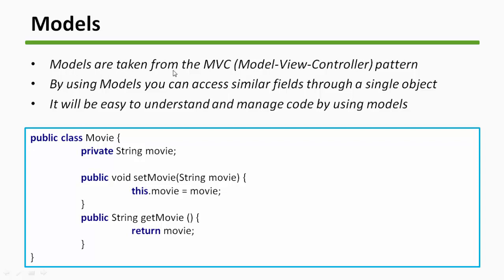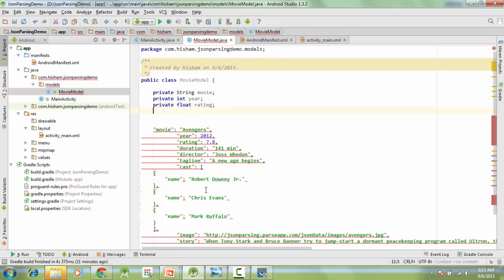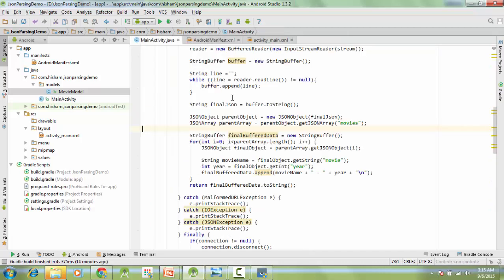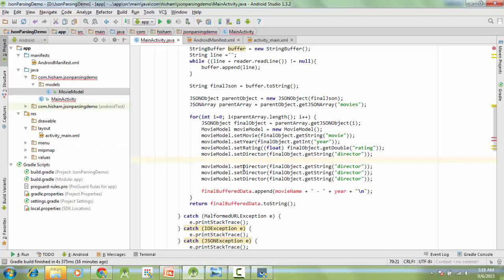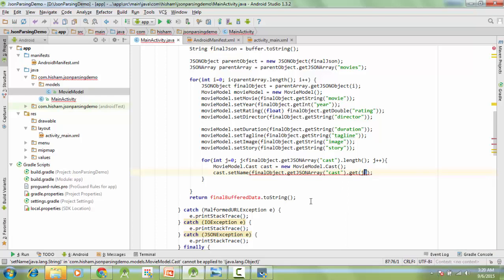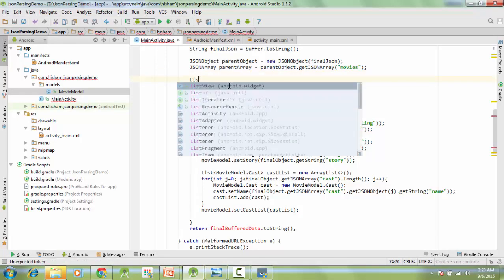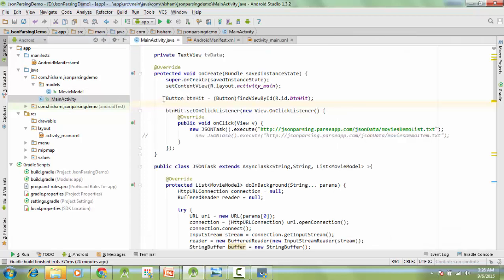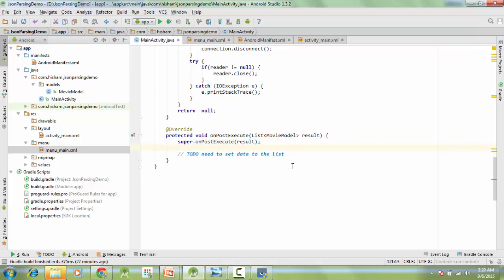16 - JSON Parsing, Custom Models and Complex JSON- Android Studio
In this tutorial we will create our own custom model to properly hold the JsonResponse in a single object.